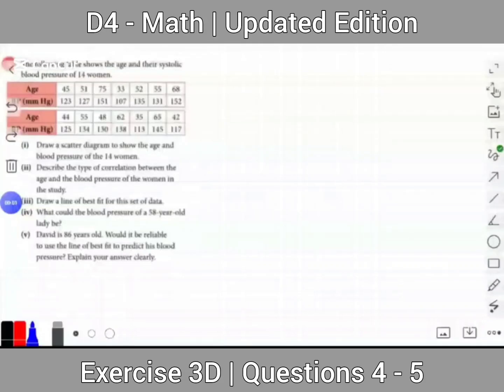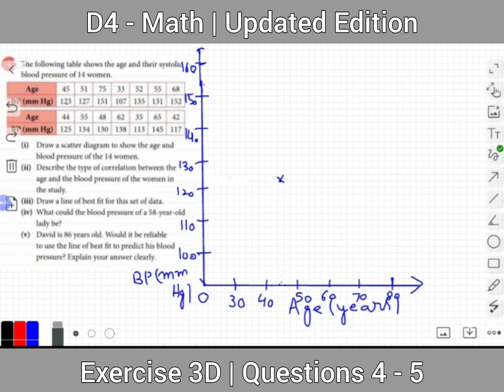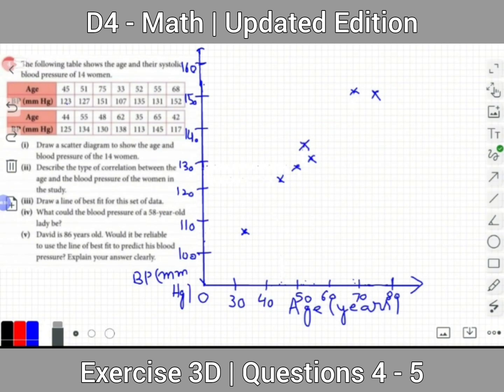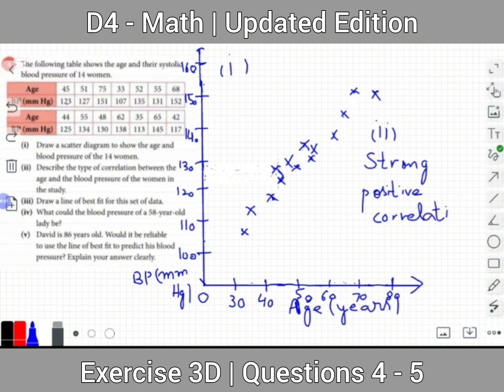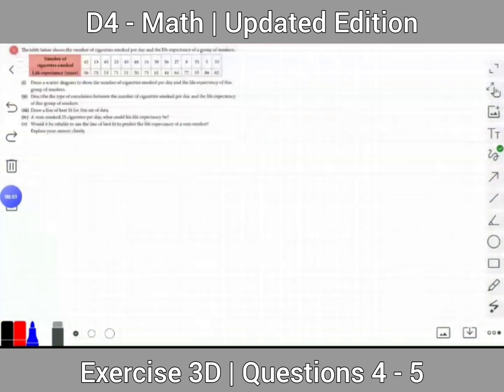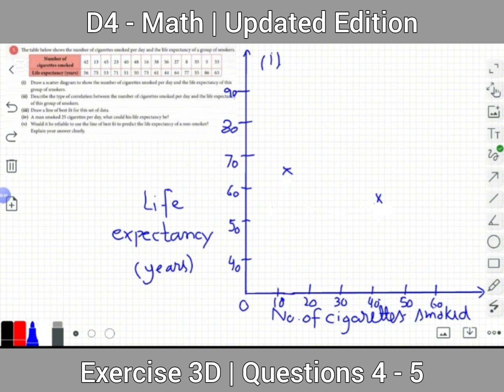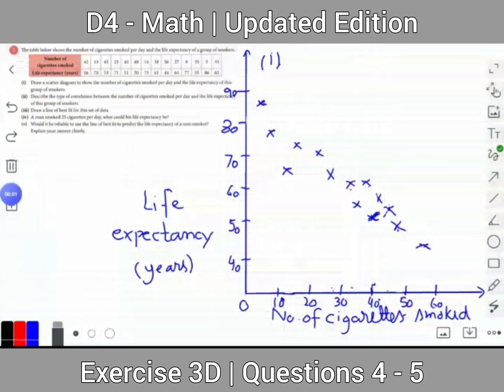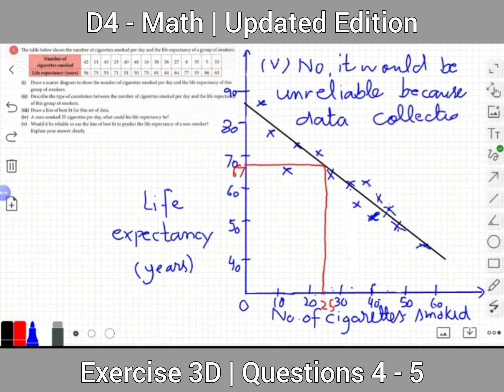Questions 4 - 5 | Exercise 3D Solutions | D4 Math (Updated Edition) | Mathematics Planet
Questions 4 - 5 | Exercise 3D Solutions | Statistical Data Analysis |  D4 Math (Updated Edition) | Mathematics Planet

Welcome to Mathematics Planet, your trusted resource for Math solutions and clear explanations. In this video, we will guide you through Exercise 3D from the D4 Math (Updated Edition), focusing on Questions 4 - 5 in the Statistical Data Analysis chapter. Whether you're having trouble with specific problems or seeking a better understanding of the concepts, you’re in the right place.

Chapters:
- 00:00 ― Question 4 Solution and Explanation
- 17:14 ― Question 5 Solution and Explanation